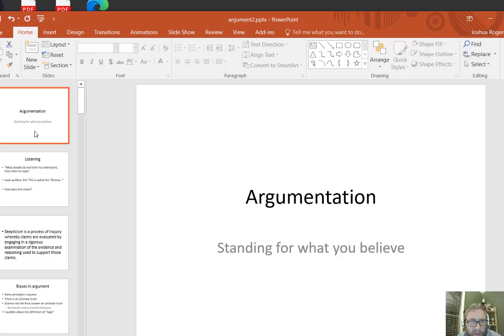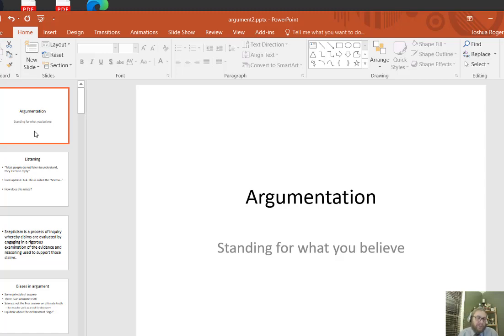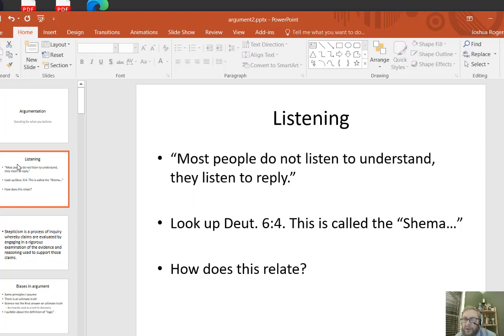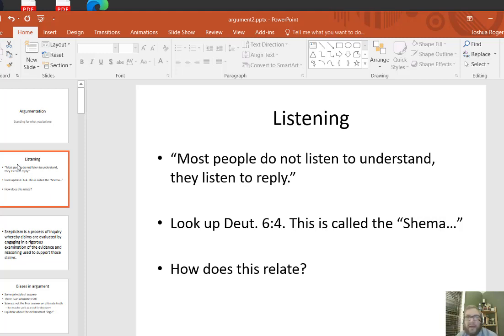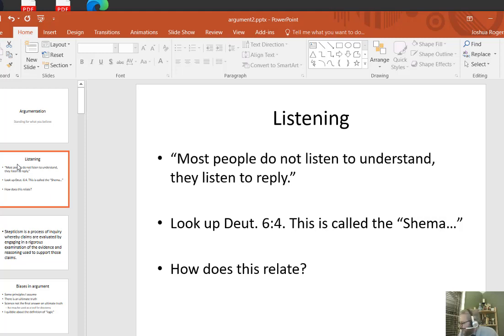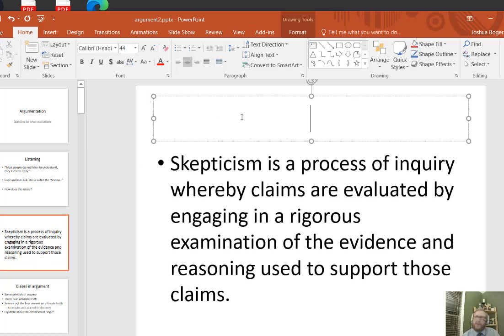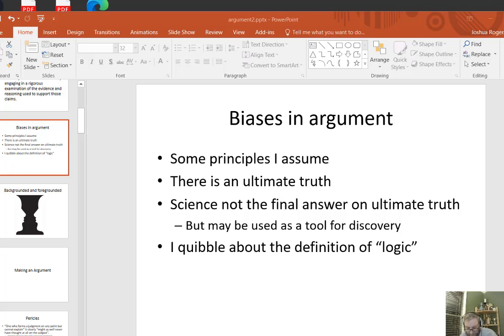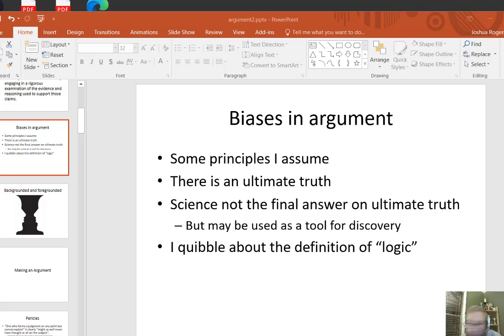Linguistics and Communication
Skeptical questioning of evidence and sources.